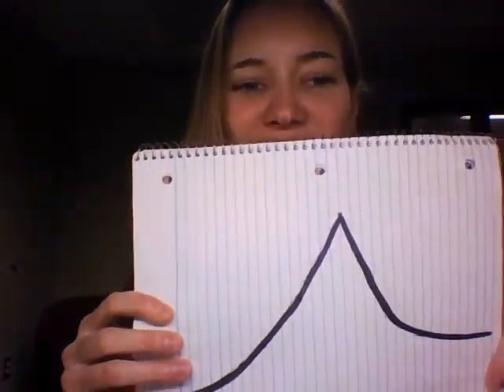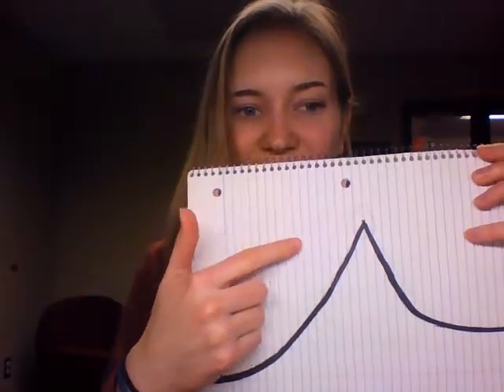"My Brother Sam is Dead" Video Lecture